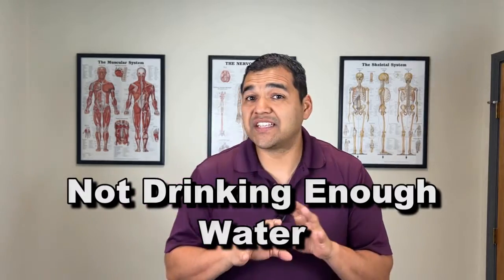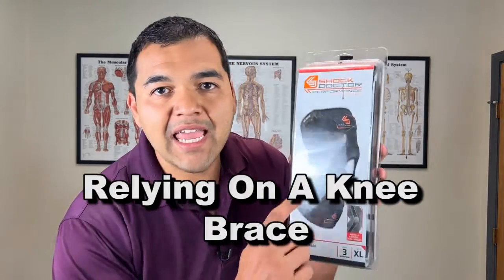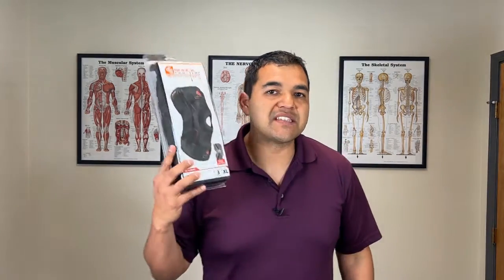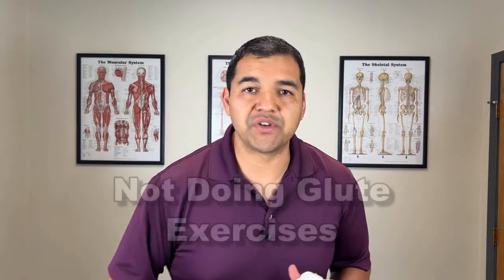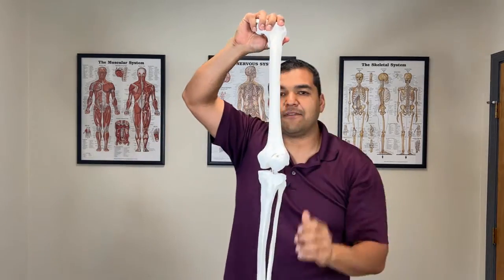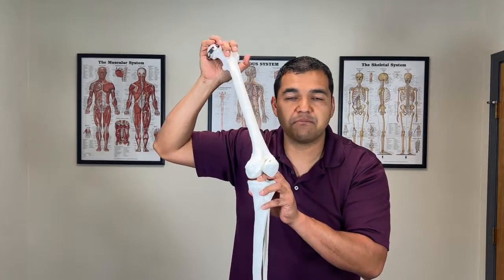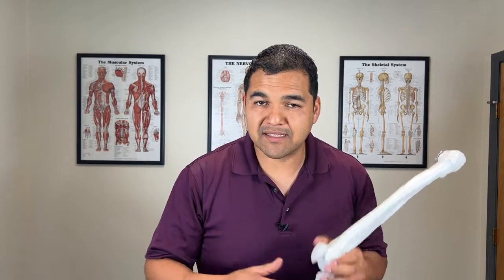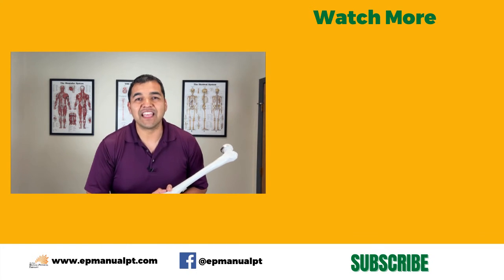Top 9 Secret Reasons For Knee Pain 3 Months Or More After Meniscus Surgery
Meniscus surgery is usually done with the expectation that you’ll have a normal knee in a few short months after surgery.

But it’s often the case that there’s still knee pain and swelling 3, 4,...even 6 to 12 months after having a meniscus repair or a menisectomy surgery done.

What pain is normal after meniscus repair surgery?
How do you know if this was a failed meniscus surgery?
Why does my knee hurt worse after meniscus surgery?

These questions swirl in your head when more time has gone by and you feel like you’re “behind schedule” when it comes to healing after your meniscus surgery.

But there are MANY reasons you are still having pain and swelling in your knee.

In this video, Dr. David explains the top 9 secret reasons for knee pain 3 months or more after meniscus surgery.

In case you need crutches or a cane, here are some you can have delivered to you:
🩼Crutches (Amazon)
🧑‍🦯Cane (Amazon)

00:00 Top 9 Secret Reasons For Knee Pain 3 Months Or More After Meniscus Surgery
00:46 Too Much Exercise
02:43 Putting Too Much Weight Through The Knee
03:59 Forcing Stretches
05:45 Not Drinking Enough Water
07:38 Relying On A Knee Brace
09:17 Quad Focused Exercises
10:55 Foot Muscles Haven’t Been Addressed
12:15 Not Doing Glute Exercises
13:08 Muscle Imbalance Hasn’t Been Addressed